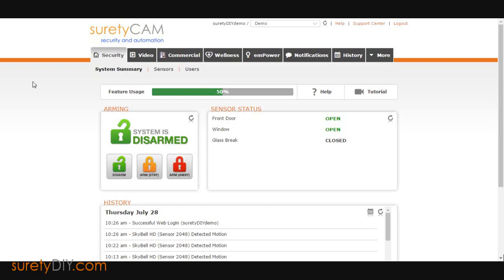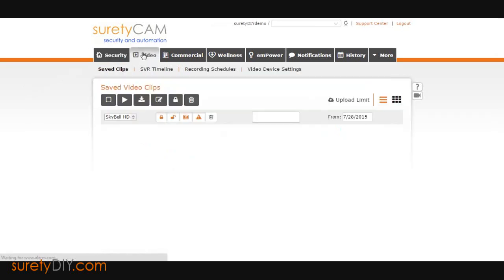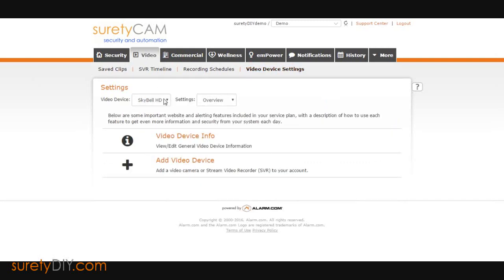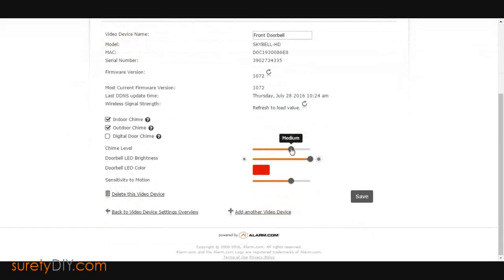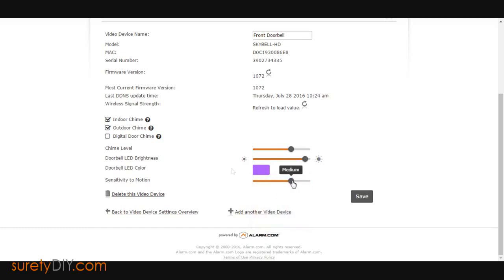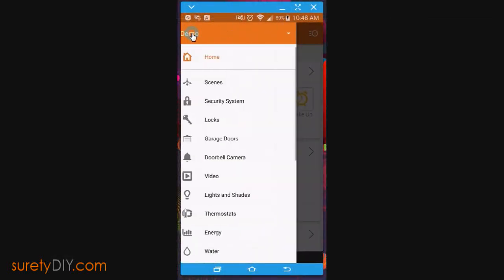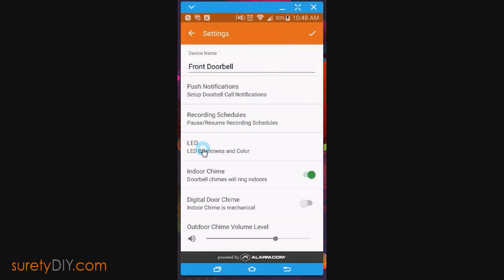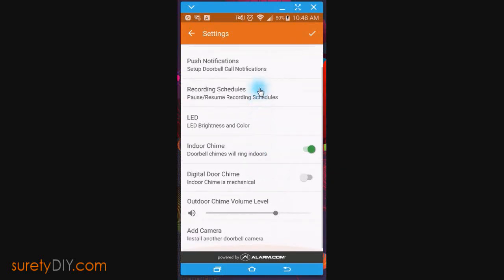How to Adjust the Settings for a SkyBell HD in Alarm.com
Utilizing a SkyBell HD with Alarm.com  is a great way to expand your smart home capabilities and gain more control and knowledge over your home.

This video shows how to adjust the settings of your SkyBell HD in Alarm.com and on the Mobile App.